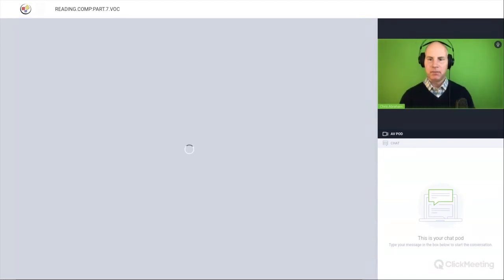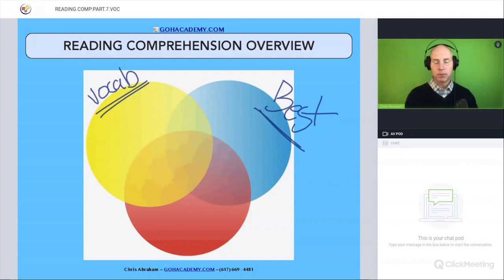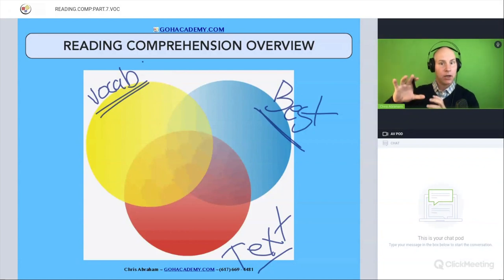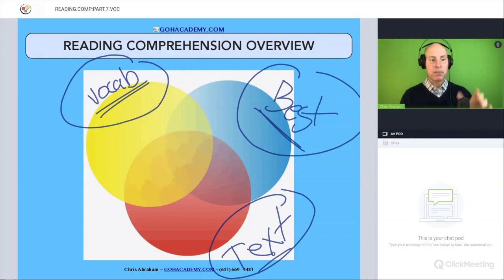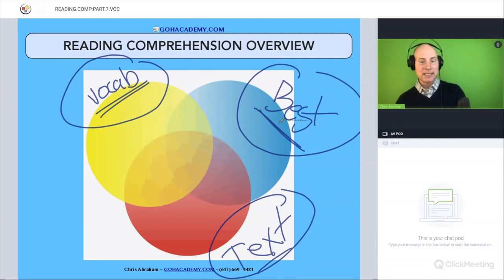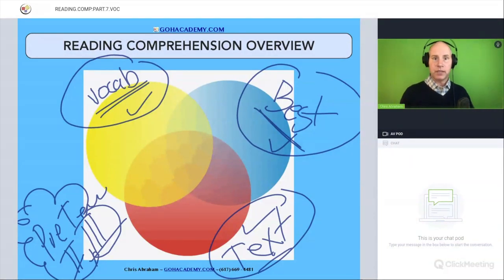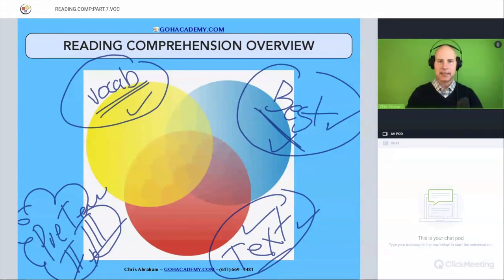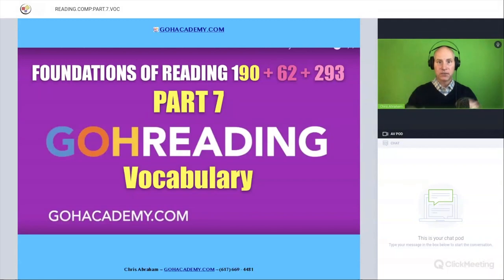FOUNDATIONS OF READING 190, 62, STR 293 WORKSHOP ~ PART 7.2 Reading Comprehension 2 ~GOHacademy.com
PART 7.1 Reading Comprehension Intro
PART 7.2 Reading Comprehension 2